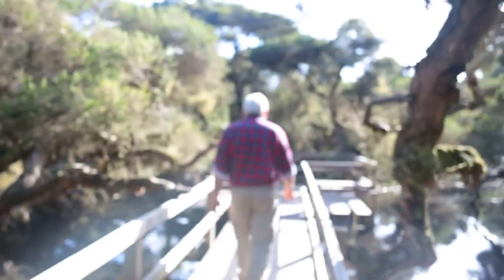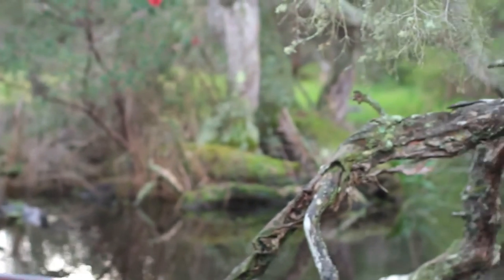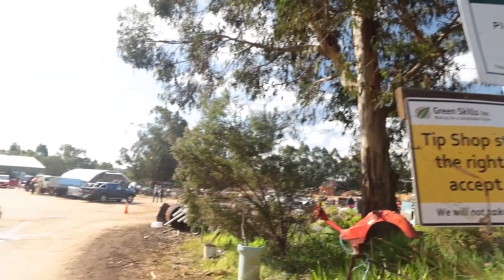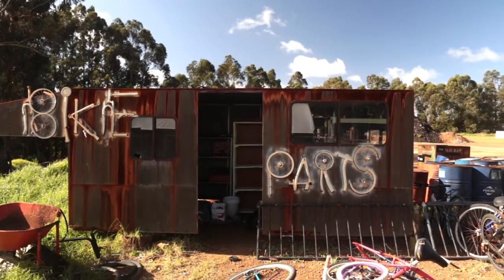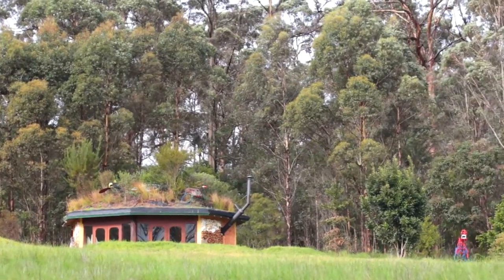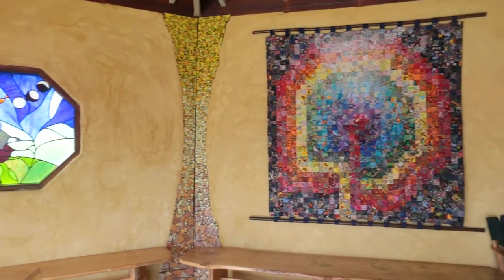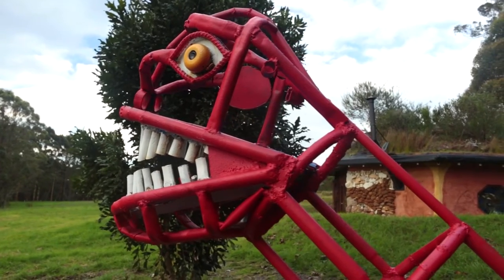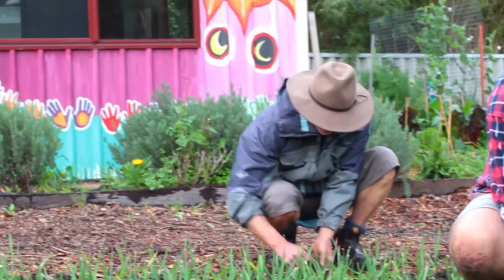Eco- Art in Denmark, Western Australia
Eco-Art celebrates the role of creativity in service of the environment.

In Denmark on Western Australia’s south coast, artists have partnered with community group Green Skills  to create art that deepens our connection to the living earth.

This video focuses on  art at four locations - the Denmark Wetland Centre, The Green Skills' 'Tip Shop,  The Sanctuary and a local community garden.